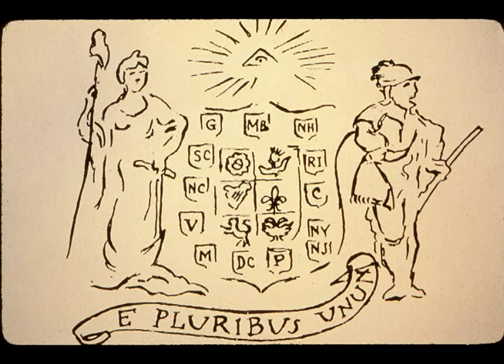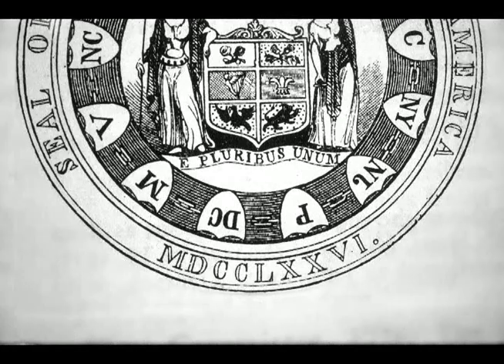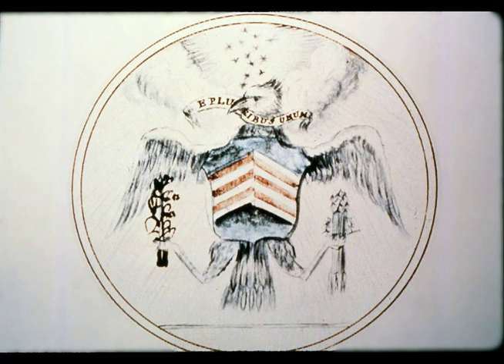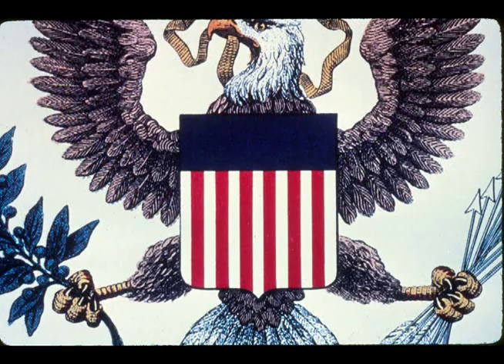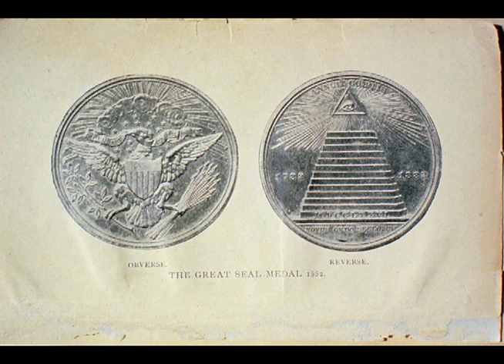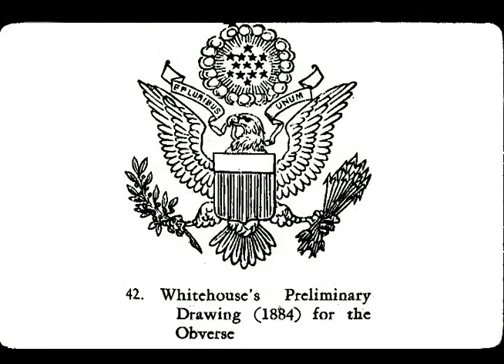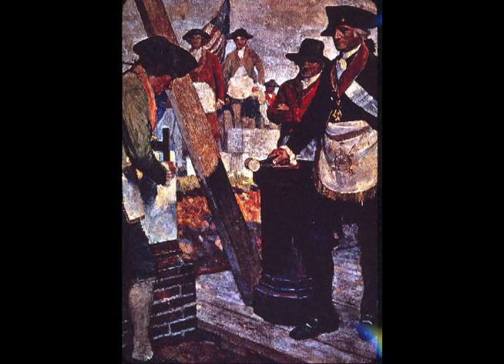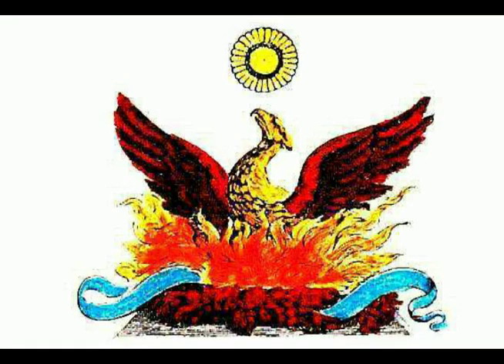The Story of The Great Seal of The United States (part 1 of 2)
'The Story of The Great Seal of The United States' (part 1 of 2), a documentary originally produced in 1981, which explains why the reverse (pyramid side) of The Great Seal has not yet been made into a die.